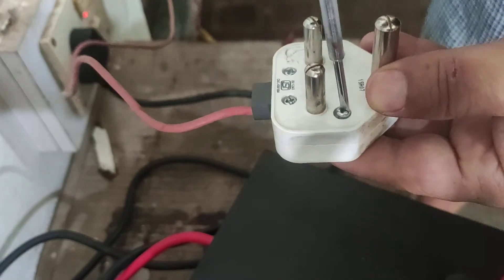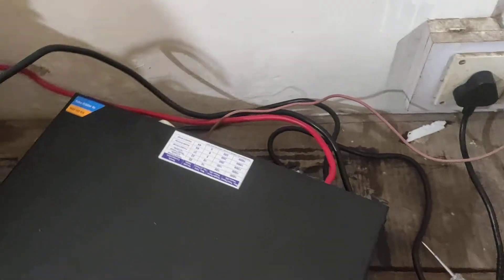Genus Hybrid Inverter connection 24V step by steps.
This is a Genus hybrid inverter 2450/24v. I can connect solar panels for charging upto 50A and I can use from the Grid as well.